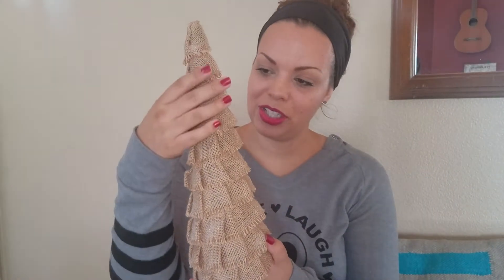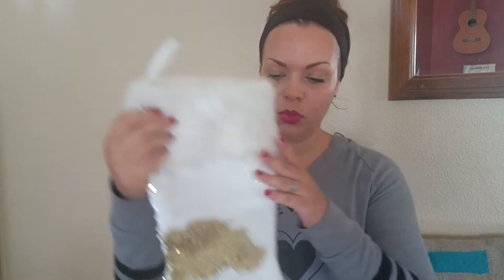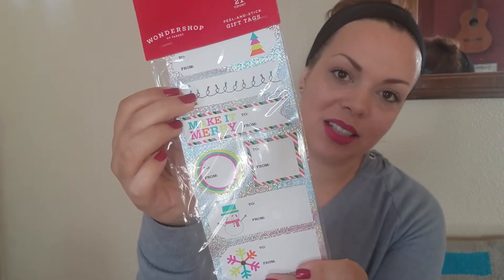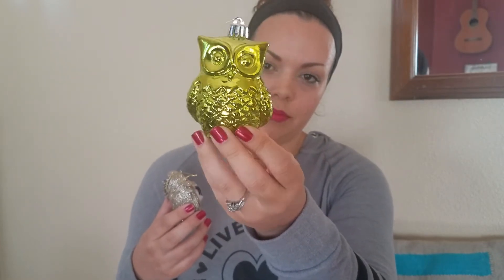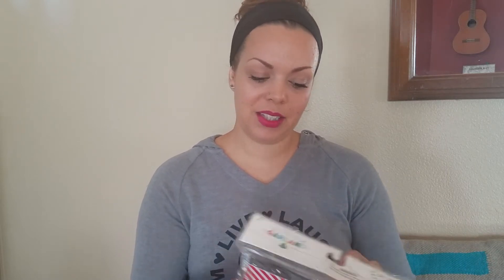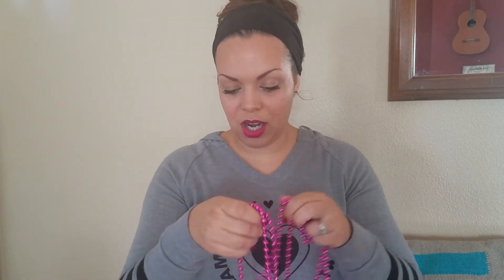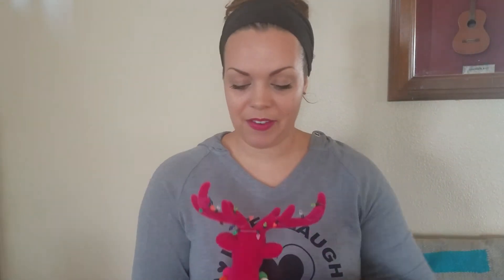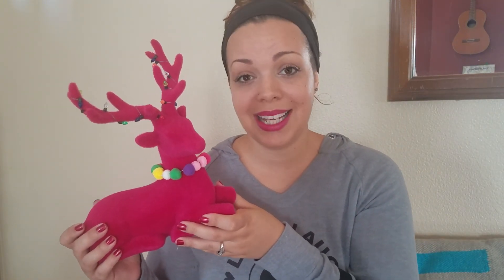ASMR (kinda)• Show & Tell• Christmas decorations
Hi guys!
In this video I am sharing with you some of my favorite Christmas decorations before I actually decorate my house! This video turned out to feel a little more like a vlog than ASMR, but I hope you enjoy!🎄😄🎄